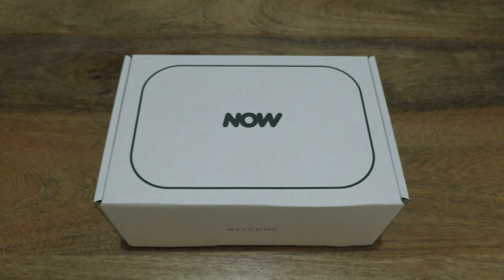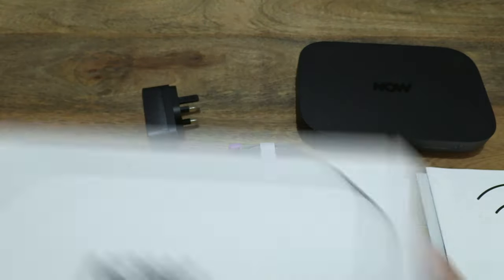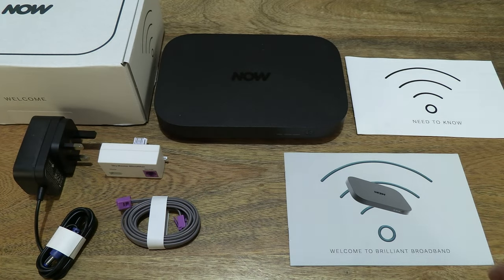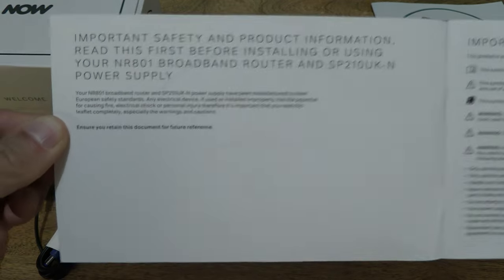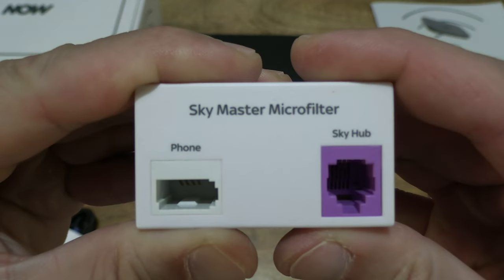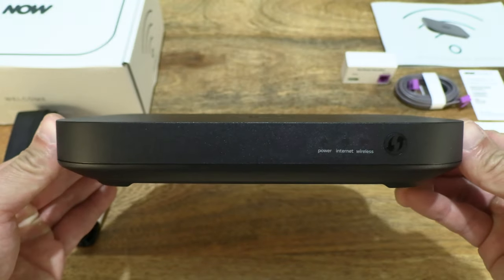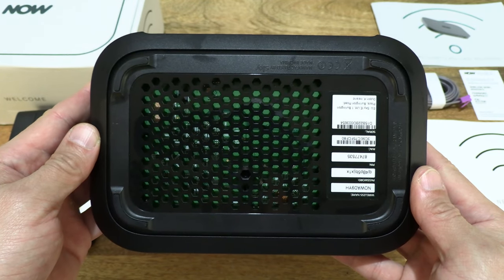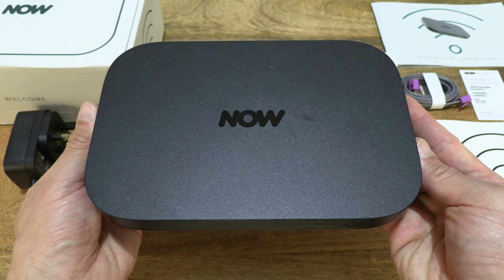Now Broadband Super Fibre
Unboxing the Now Broadband Super Fibre. A closeup look and Internet speed test of the Now Broadband Super Fibre hardware package. It has an advertised average download speed of 63 Mbps. Now Broadband is Uswitch Telecoms Awards 2022 Best Value Broadband Provider of the year winner. The Wi-Fi Internet speed test shows the upload and download speeds and the latency of Now Broadband's Super Fibre home broadband. @NOWTV